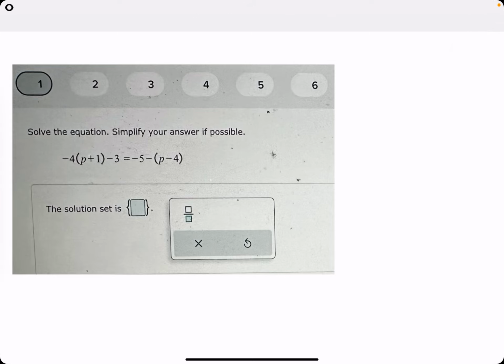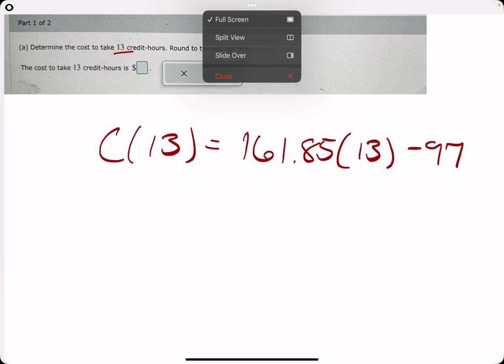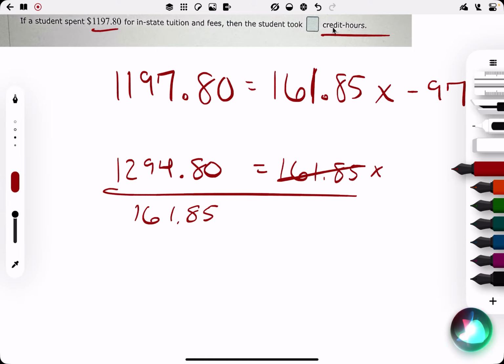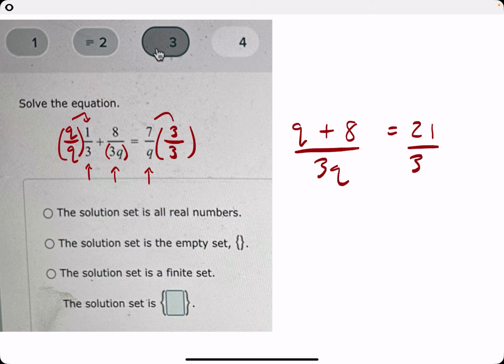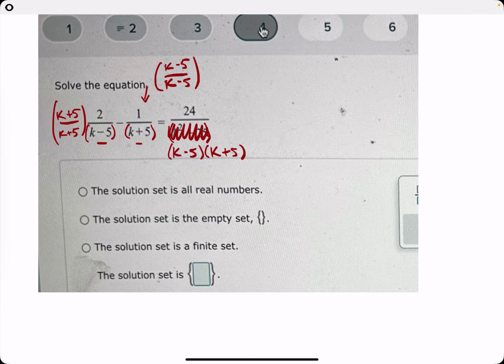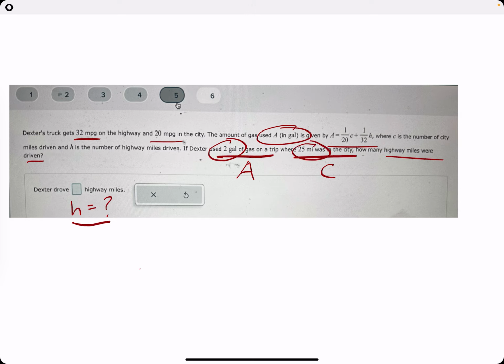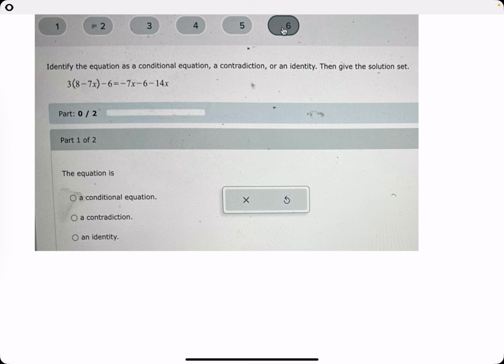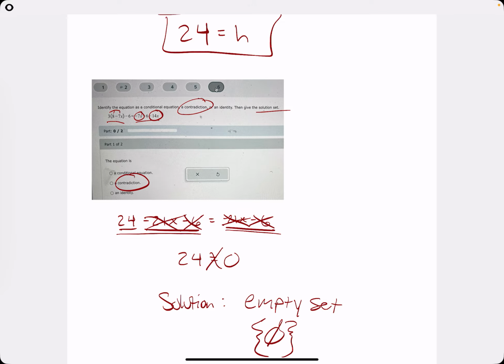Solving Challenging Equations Review (Precalculus)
* Quiz Review questions 1-6